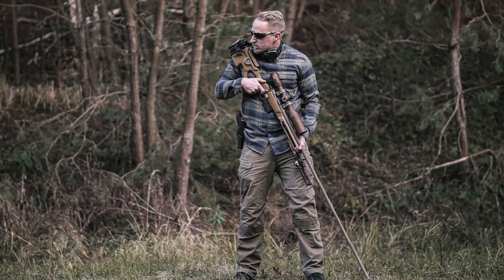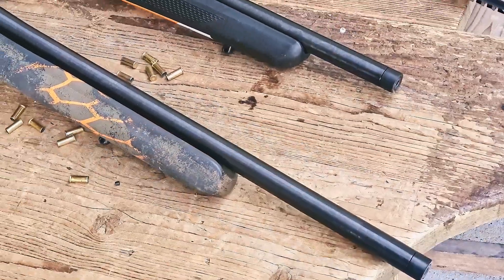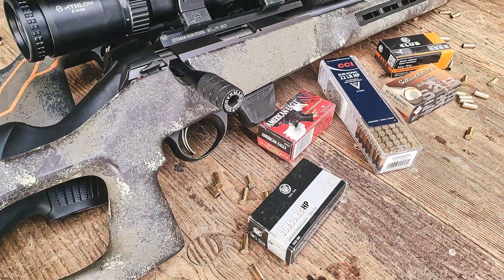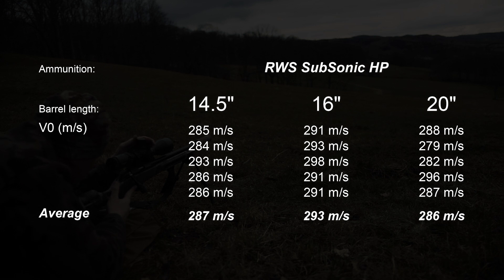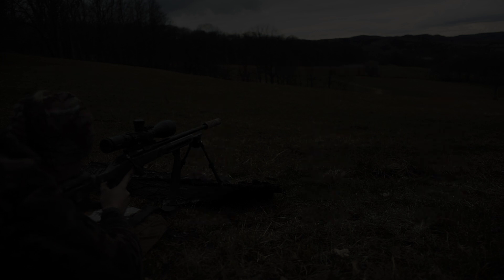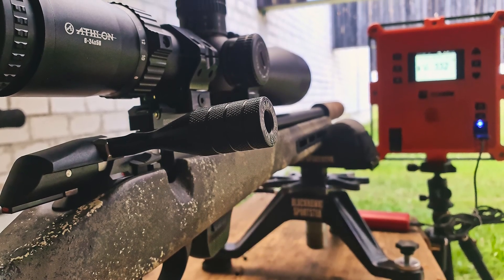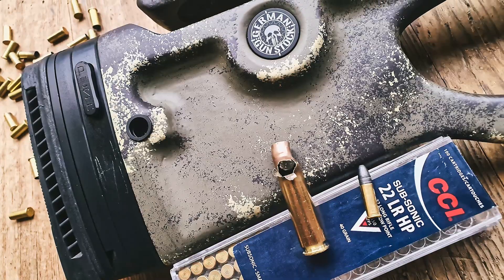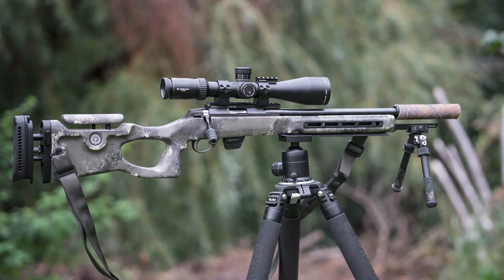.22lr – Barrel length vs. muzzle velocity: Longer barrel = more power?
Longer barrel – higher V0?
What often seems logical isn't always the case in practice.
Welcome to a short video about the characteristics of different barrel lengths for rimfire rifles.

Credits:

Film and Cut by "German Gun Stock"